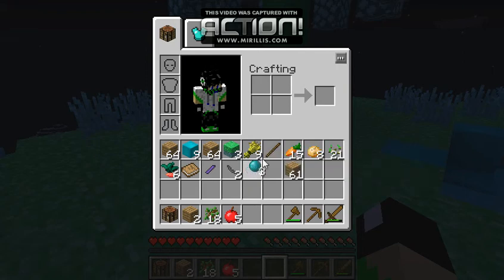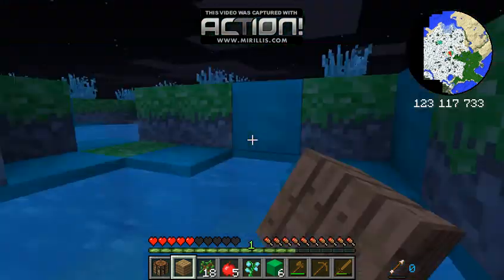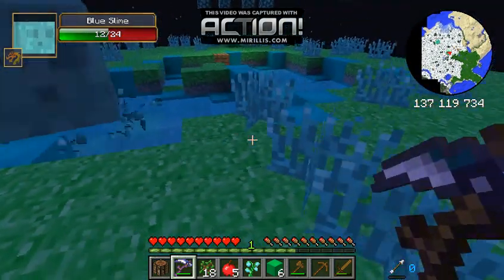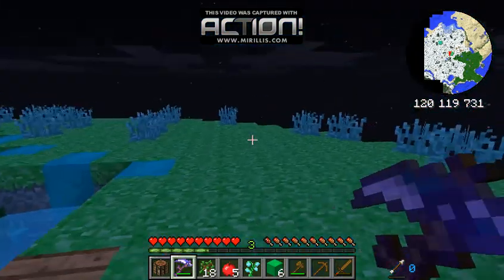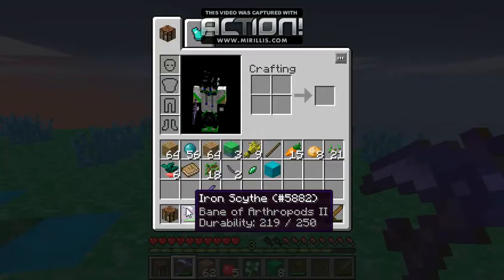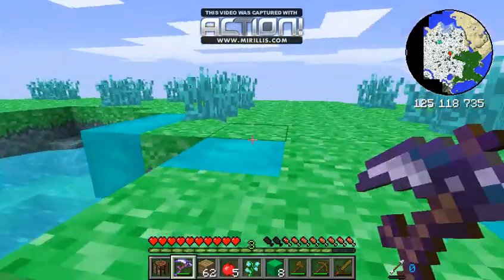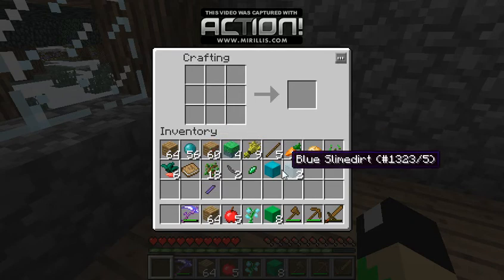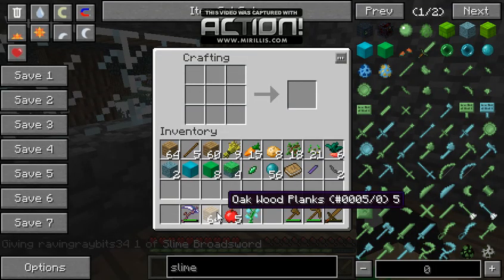Minecraft: Hexxit Survival: Scythe and Minecraft has Crashed! (1.5)